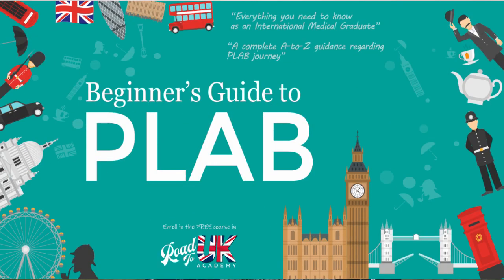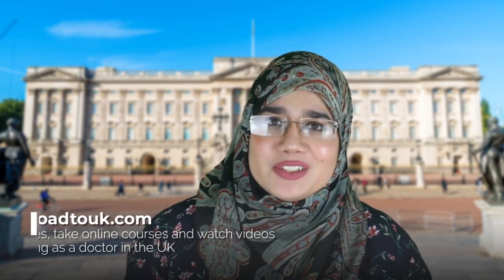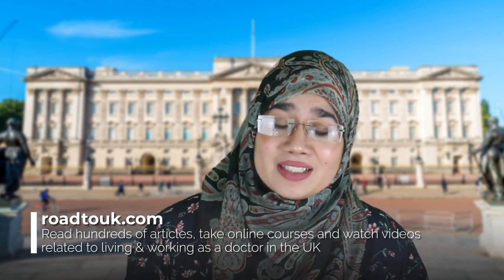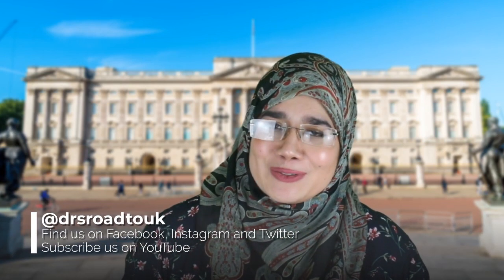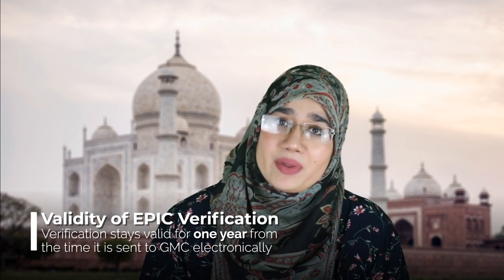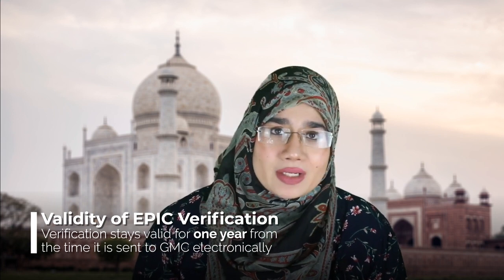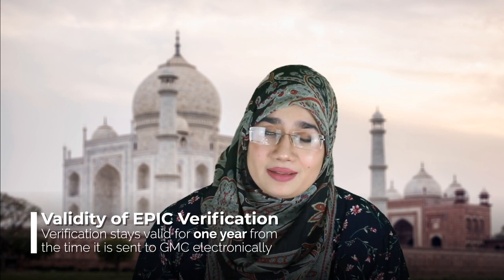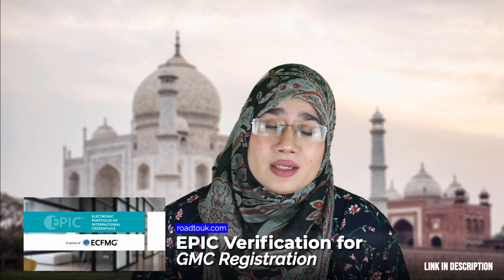Total PLAB Journey Expenses | Associated Fees for PLAB pathway | PLAB Exam Fees & Costs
Join Dr Ibreez explaining step-by-step cost for the entire PLAB journey starting from the very beginning till starting to work in the NHS. It is very vital that you note down the expenses and consider it from your own circumstances and currency. The discussion here is kept in GBP so that everyone can have a general idea.